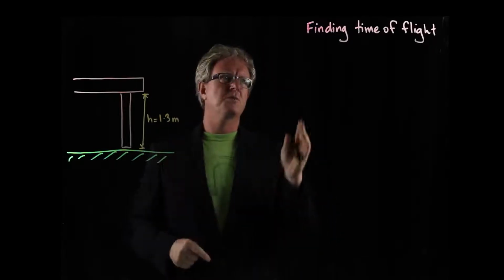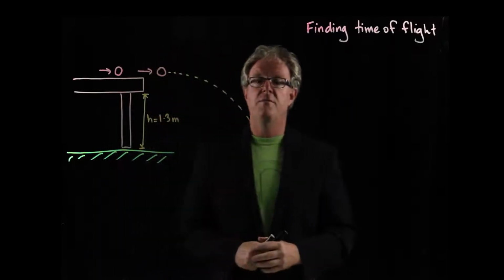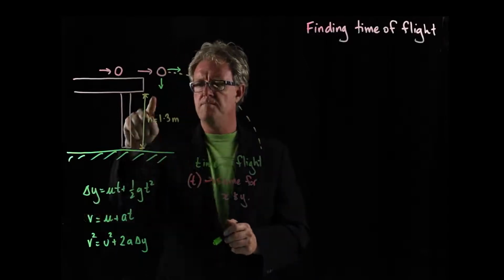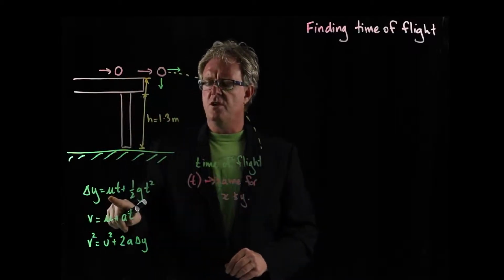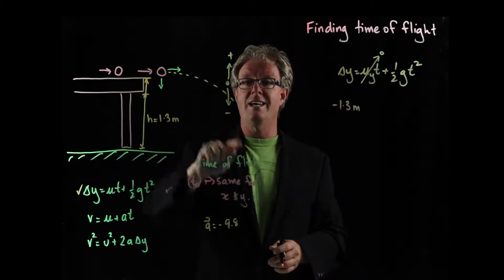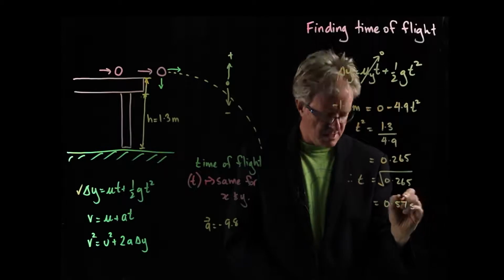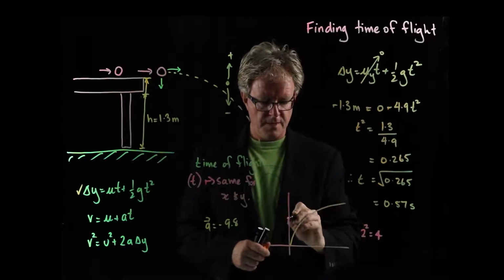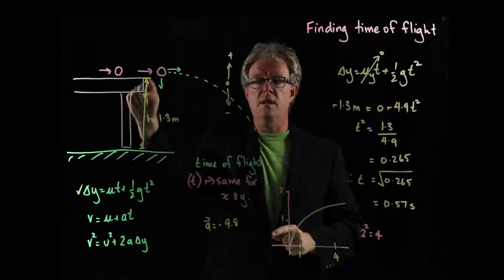Ep 4 Advanced Mechanics Finding Time of Flight Horizontal Projectiles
How to calculate time of flight for simple projectiles.